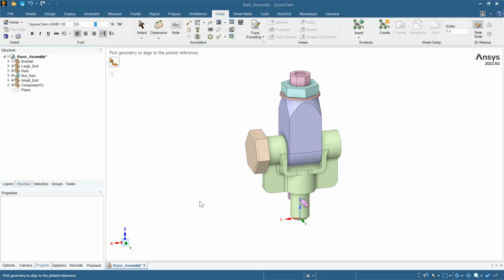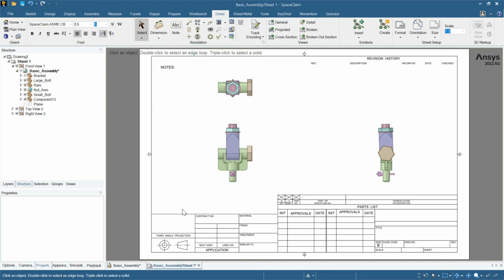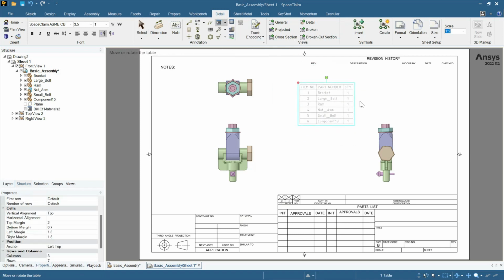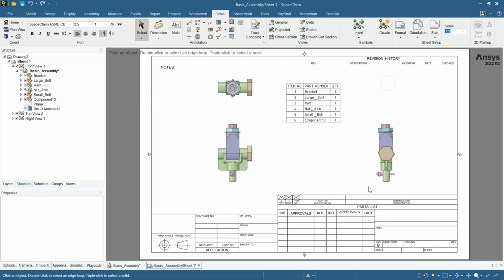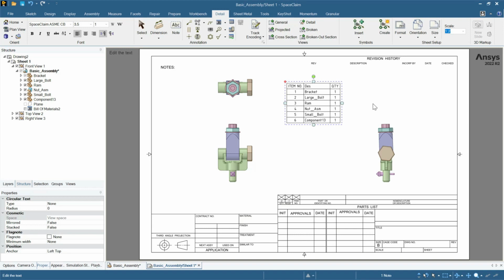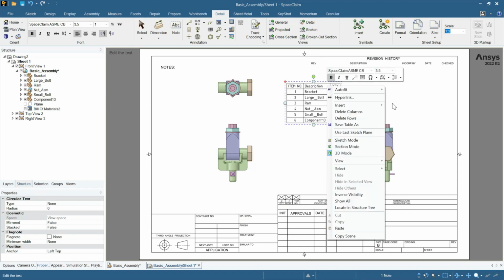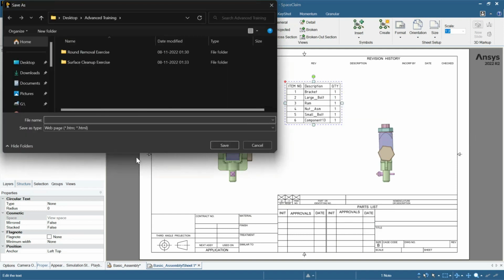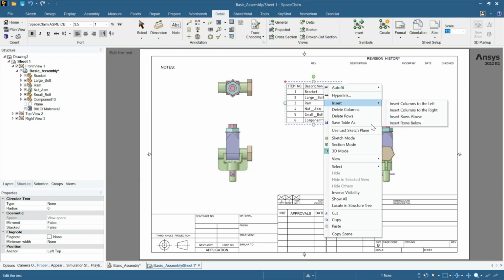How to add Bill of Materials in Ansys SpaceClaim?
BOM values are automatically populated for both internal and external components that are part of an assembly. Ansys SpaceClaim only itemizes components; if the design only has solids in the structure tree, they will not be included in the BOM. The QTY column in a design's BOM table shows the number of sub-components, not items, that are included in an assembly.

Please feel free to post questions in the comment section.